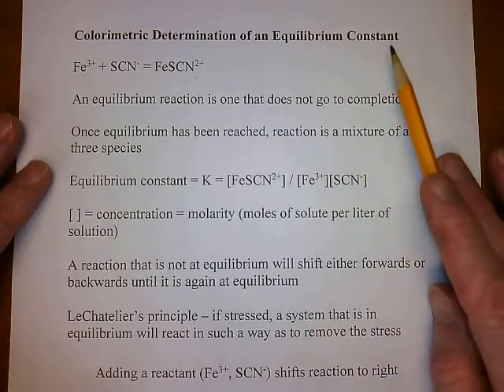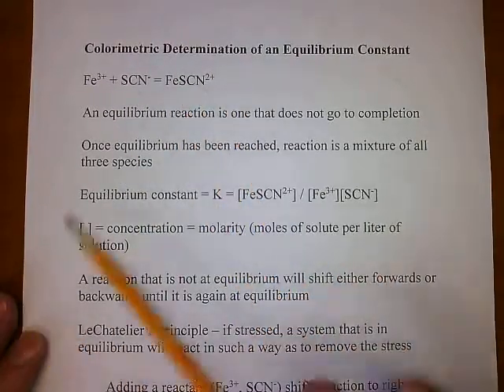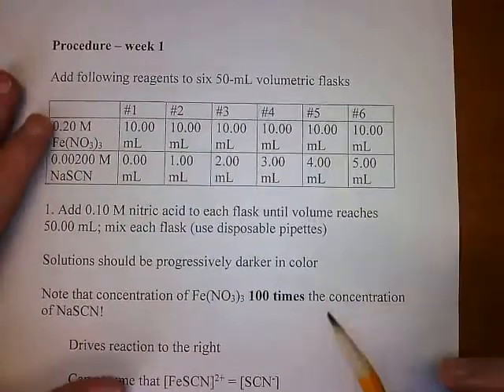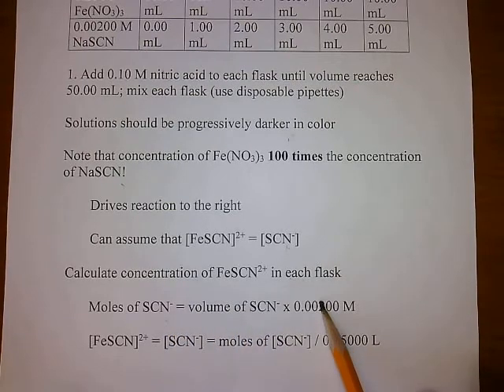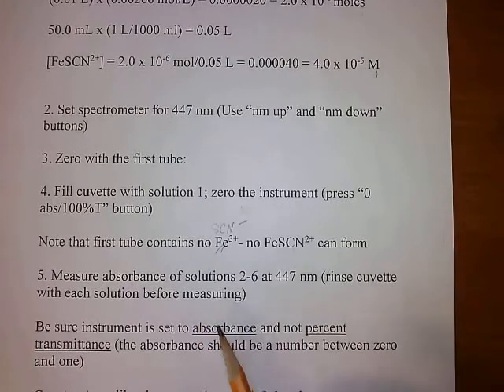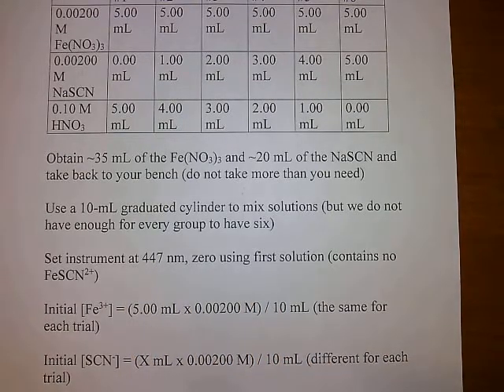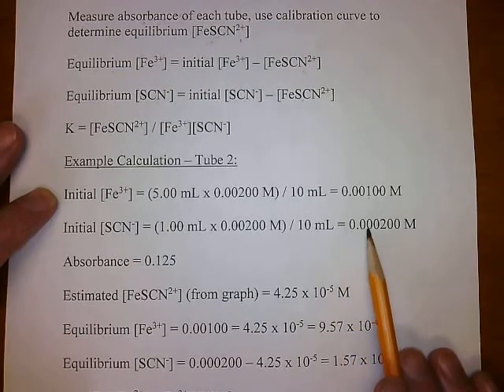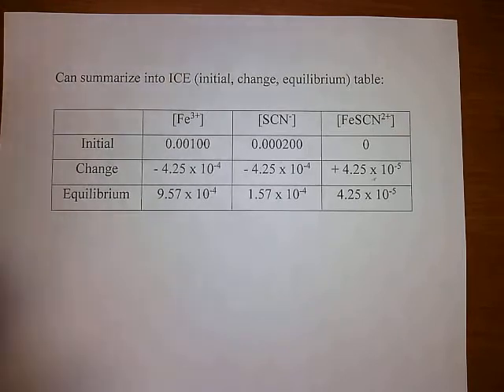general chemistry lab: colorimetric determination equilibrium constant